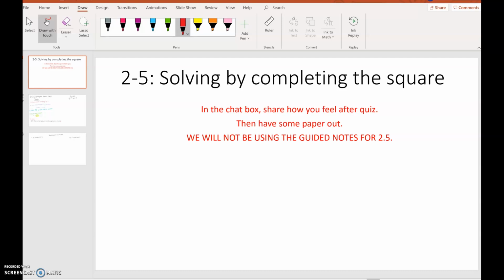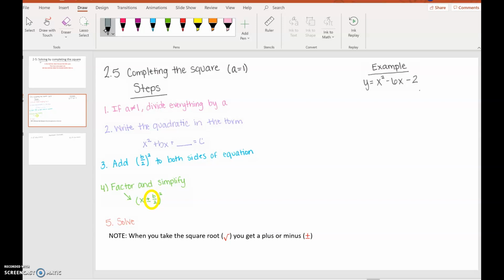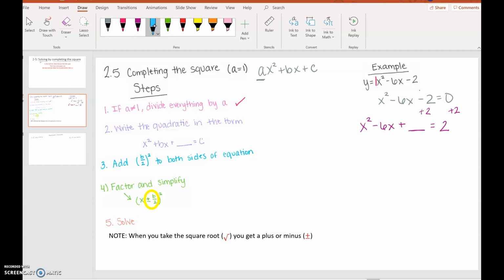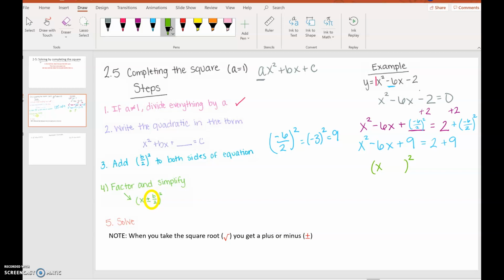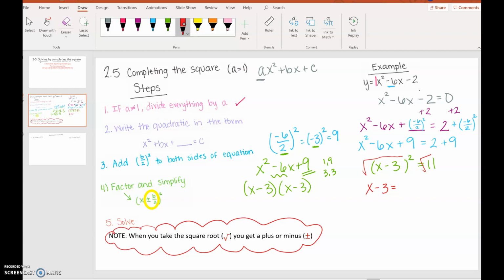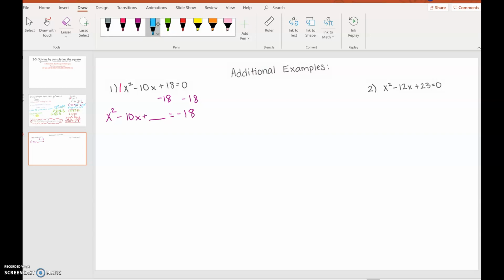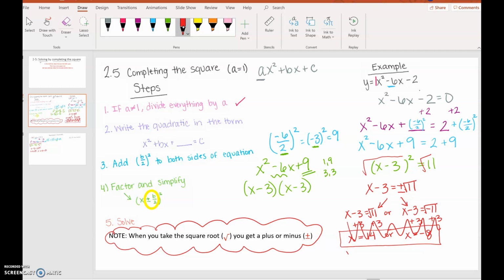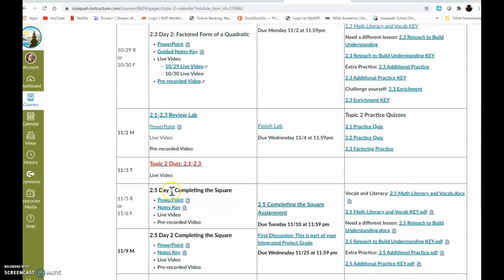2.5 Day 1